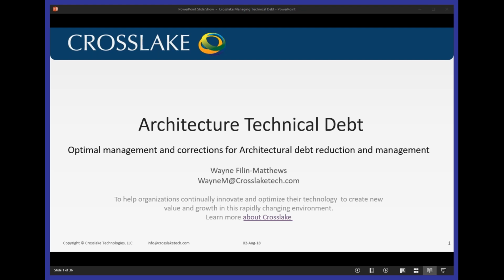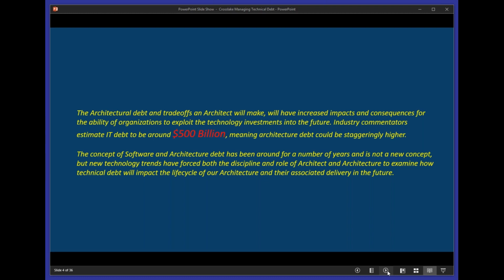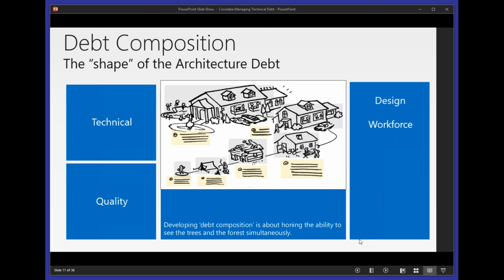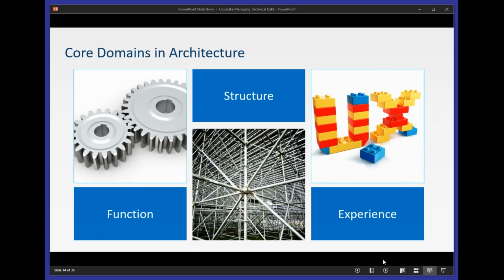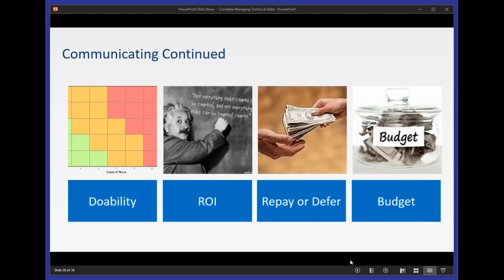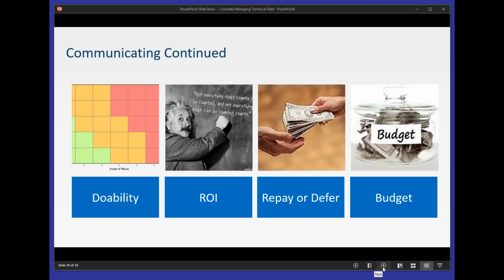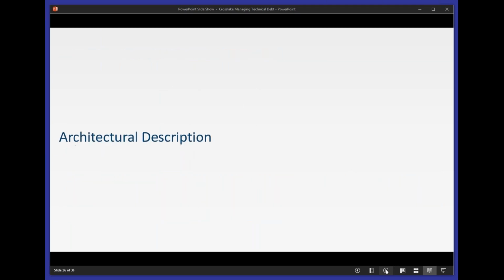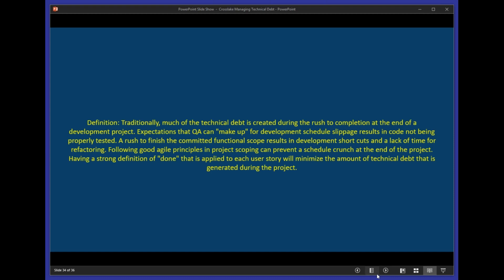Reducing Un-managed Technical Debt Webinar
In this, Webinar Crosslake Head of Strategy and Architecture, Wayne Filin-Matthews discusses some of the considerations of Technical Debt and the common pitfalls around its creation and avoidance as well as practical ways to move from un-managed to managed.